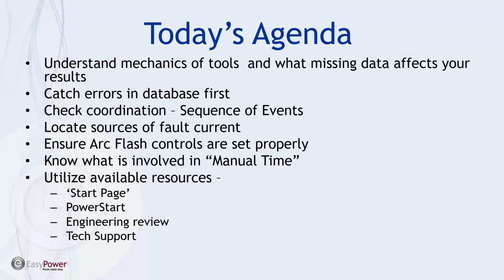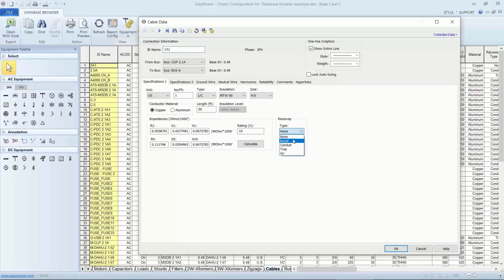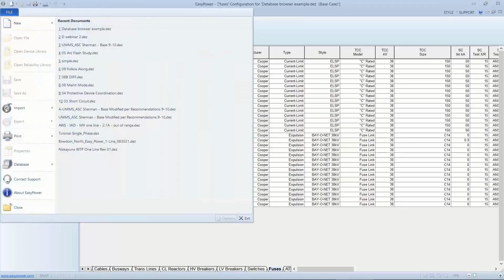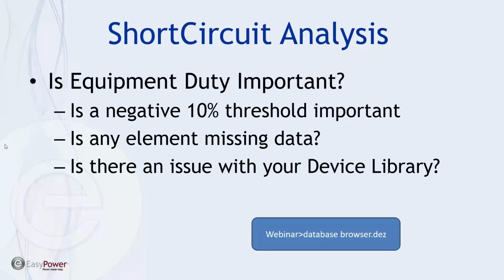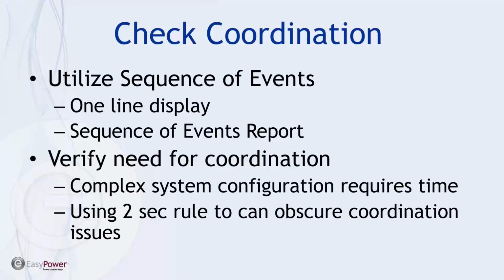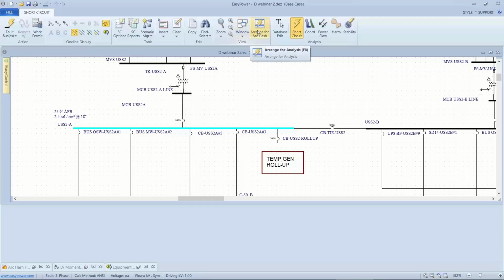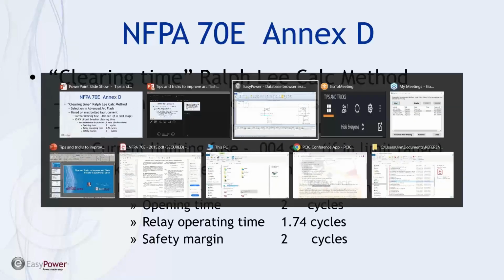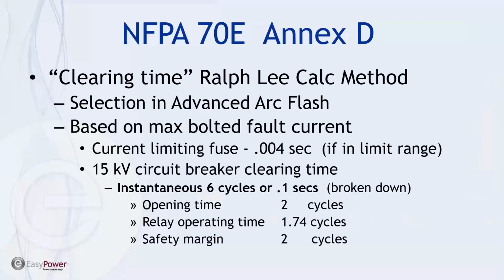EasyPower Tips and Tricks Improve Your Short Circuit and Arc Flash Results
In this refresher webinar, Jim Chastain at EasyPower covers the key elements to ensure you get the most accurate results from your EasyPower projects.